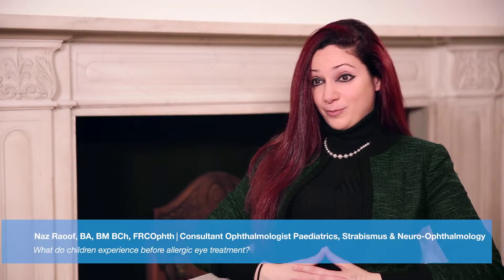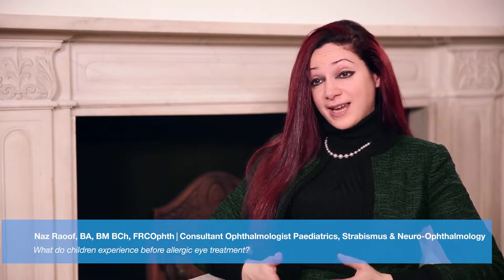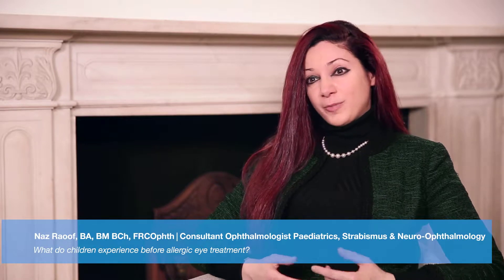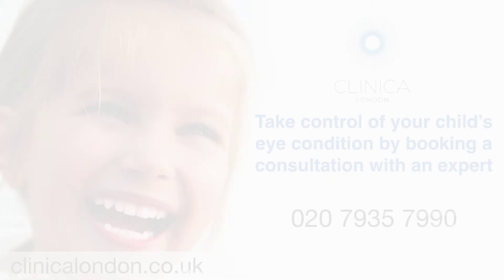What do children experience before allergic eye treatment?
In this video, Naz Raoof discusses the experience of children before allergic eye treatment. Allergic eye disease is very common in children. Symptoms include red, itchy and watery eyes that are sensitive to light. For more information on allergic eye treatment, please visit our